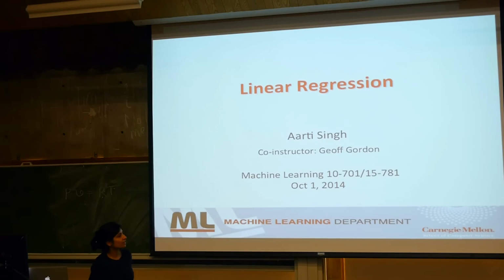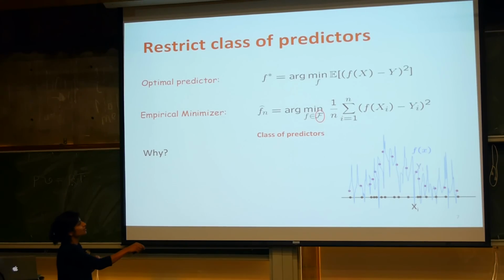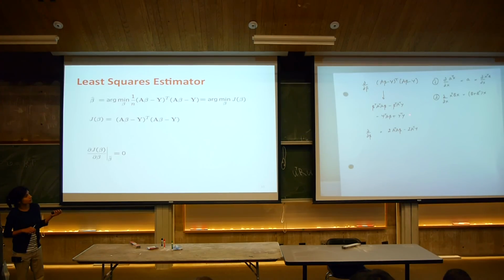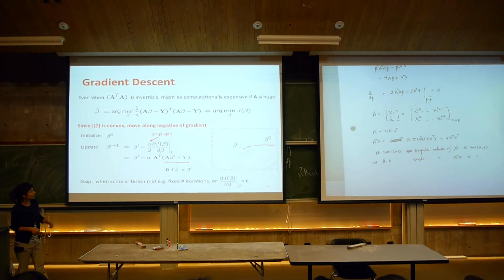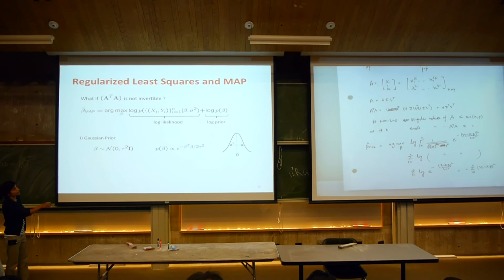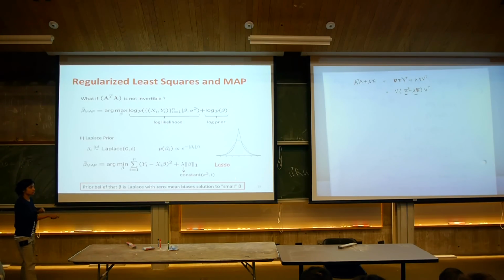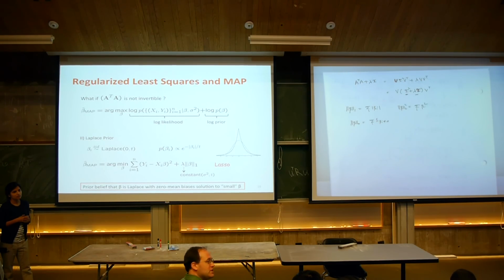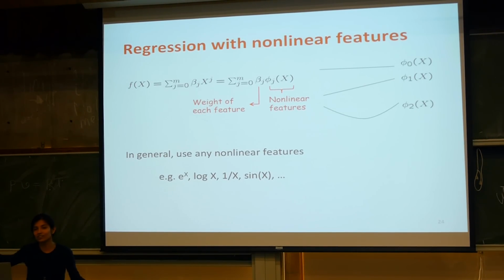10-701 Machine Learning Fall 2014 - Lecture 8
Topics: linear regression, least squares, polynomial regression
Lecturer: Aarti Singh